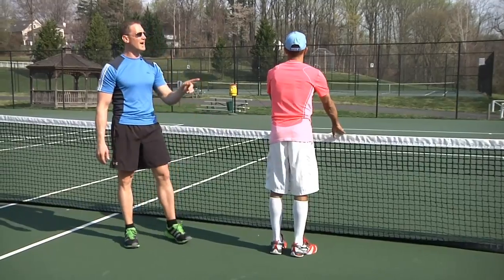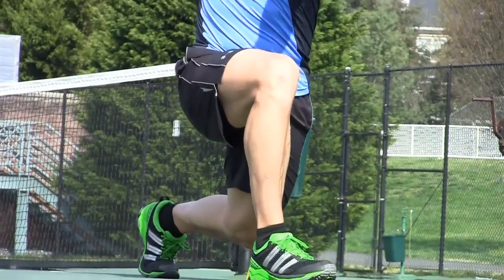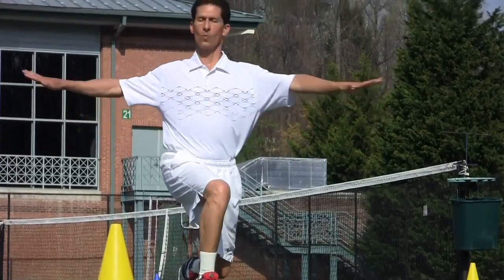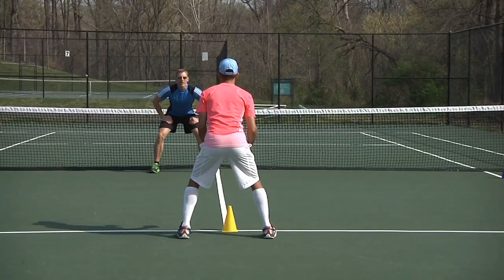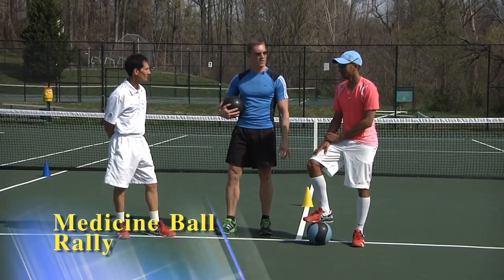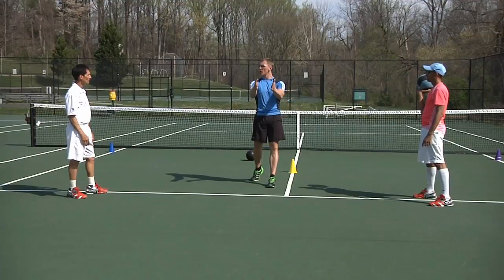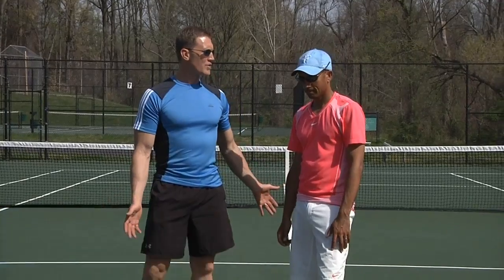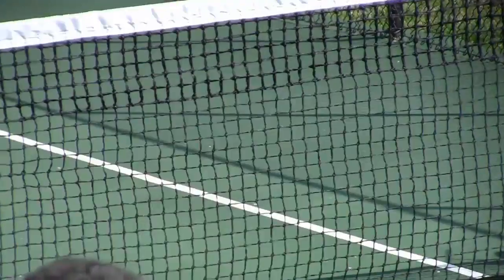Prepping like a Pro